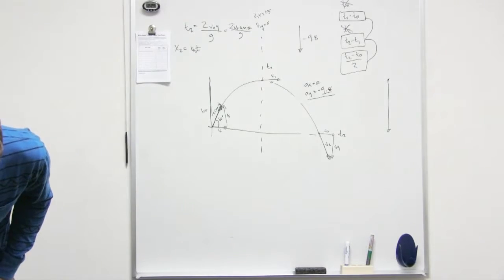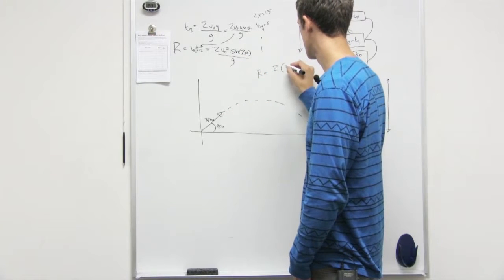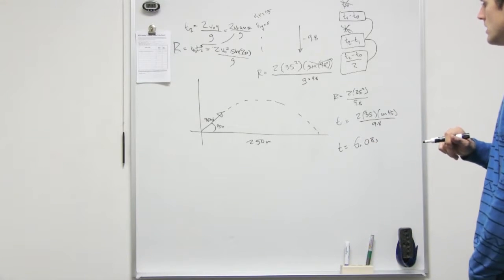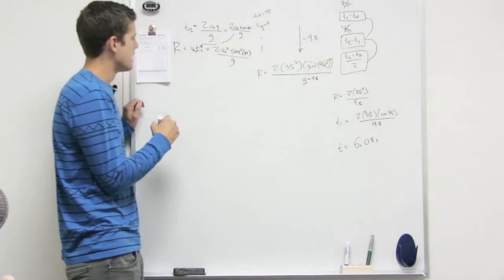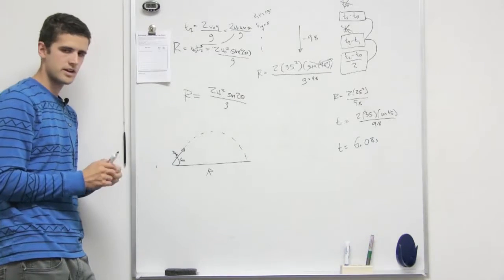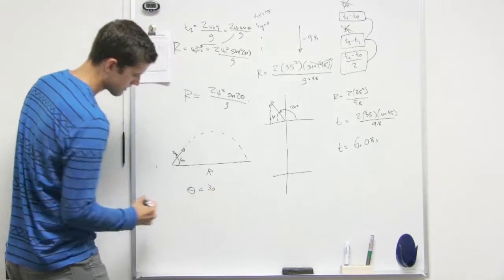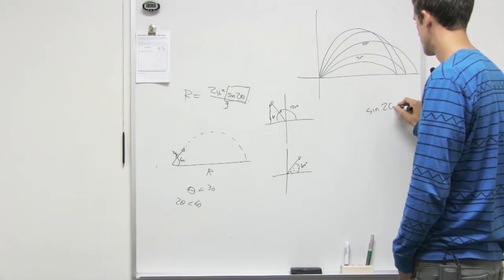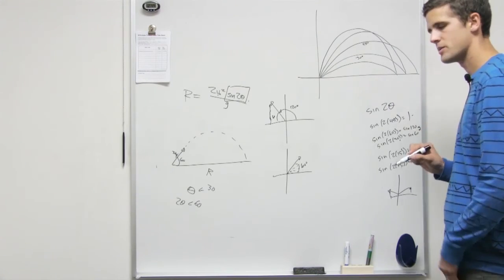2D Problem Solving Methods Part 3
Range Equation = Symmetry of Trajectory Part 3